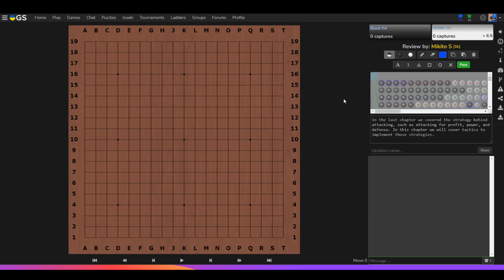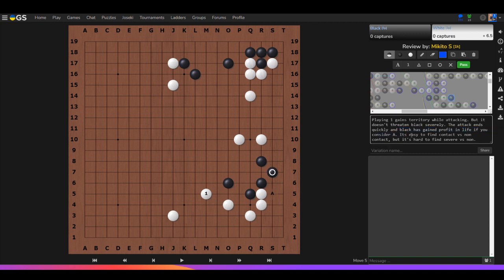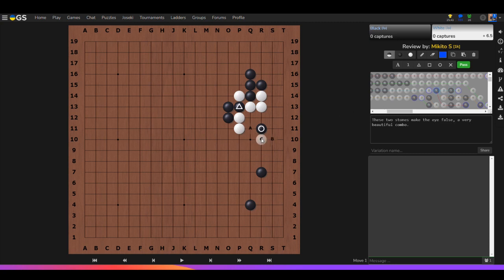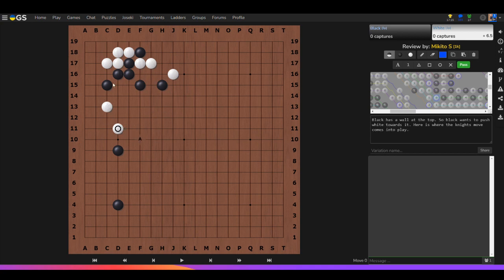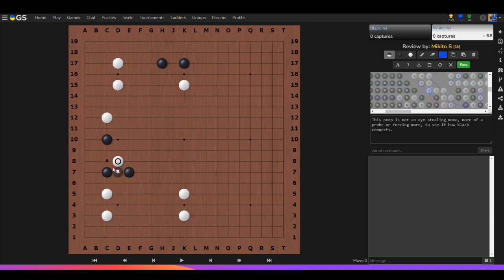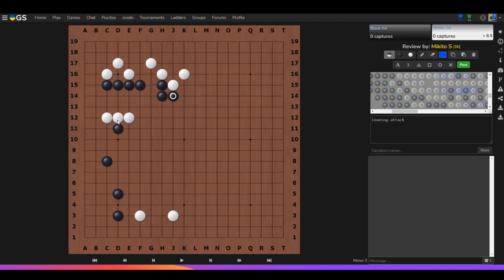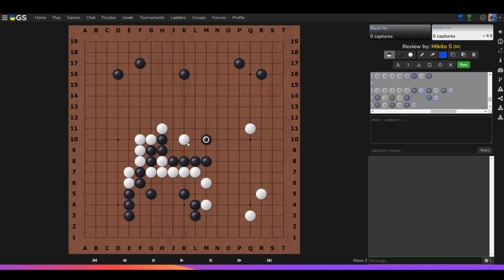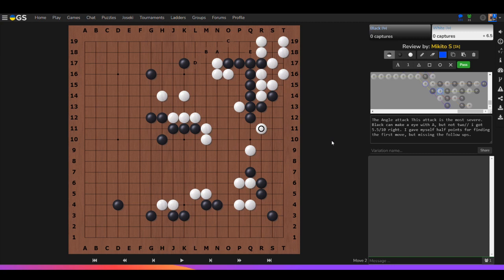5 Severe Techniques Attack & Defense Ch 3